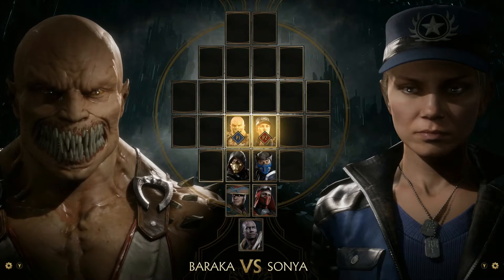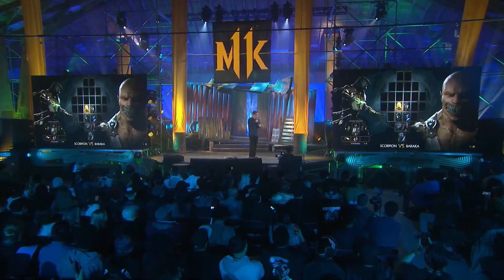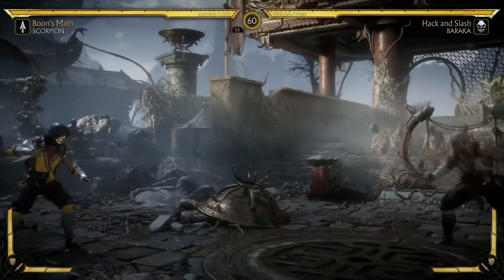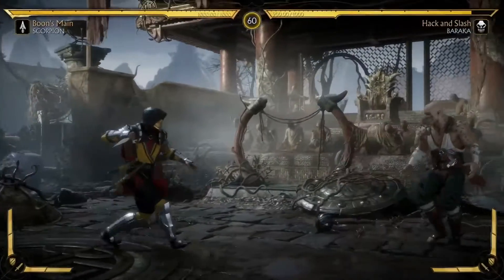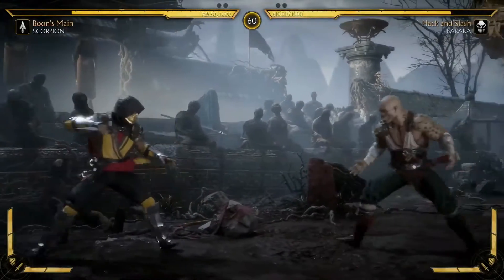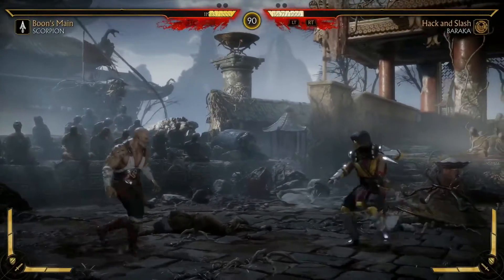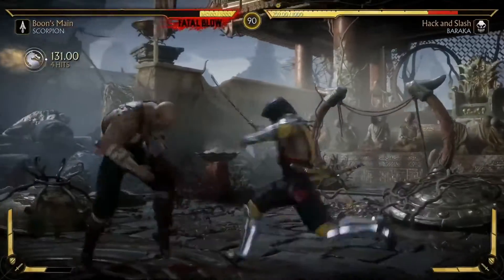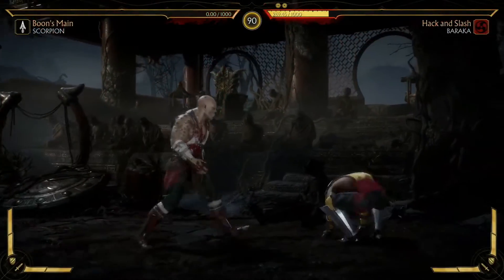Mortal Kombat 11 Demo Gameplay Baraka vs Scorpion Fight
Mortal Kombat 11 Demo Gameplay Baraka's Fatality On Scorpion.

Mortal Kombat 11 is an upcoming fighting video game developed by NetherRealm Studios and published by Warner Bros. Interactive Entertainment. It will be the eleventh main installment in the Mortal Kombat series and a sequel to 2015's Mortal Kombat X. An announcement trailer for the game was first released during The Game Awards 2018, announcing a target release date of April 23, 2019 for Microsoft Windows, Nintendo Switch, PlayStation 4 and Xbox One.